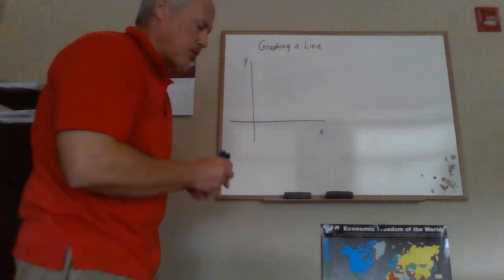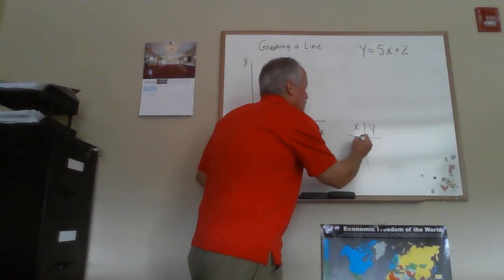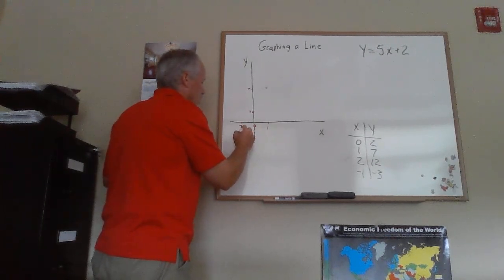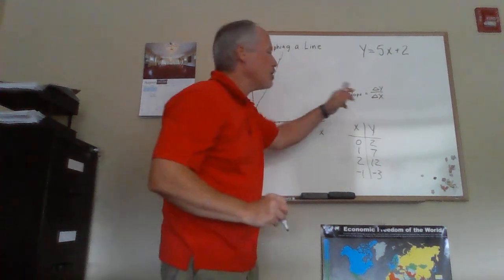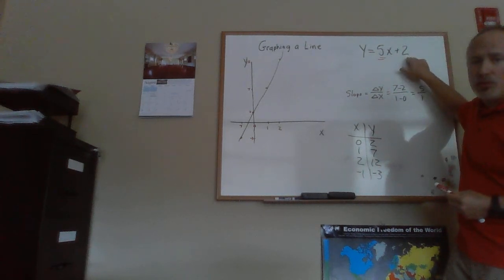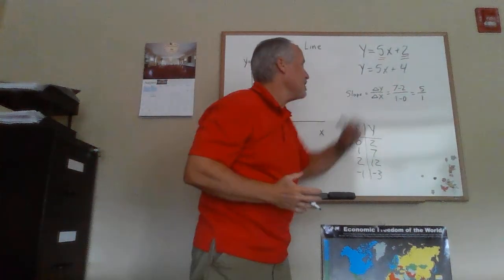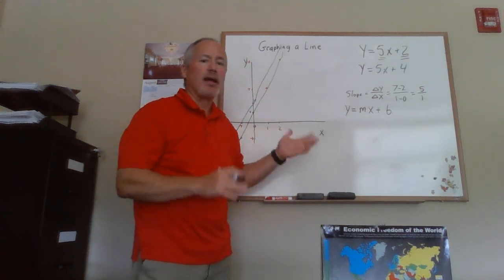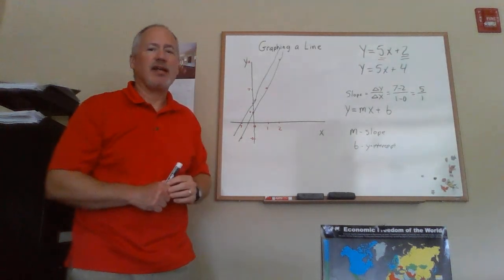Graphing Lines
This video covers the general equation of a line and how to graph lines.